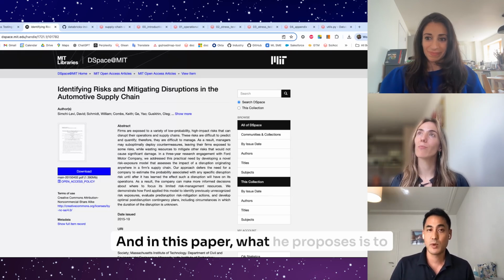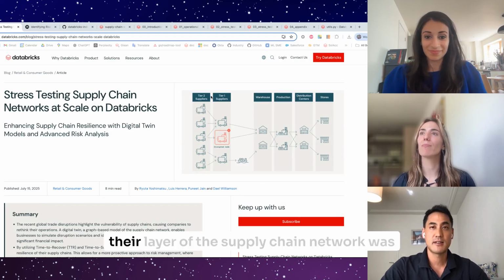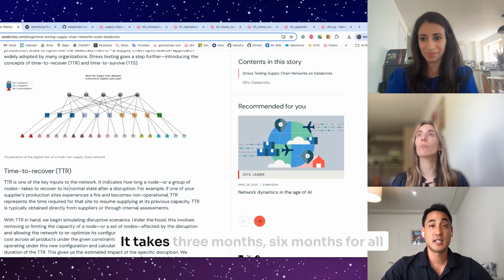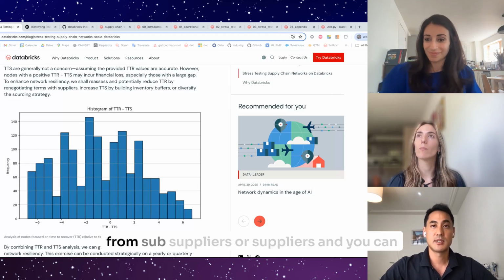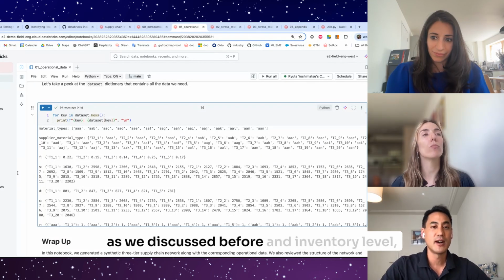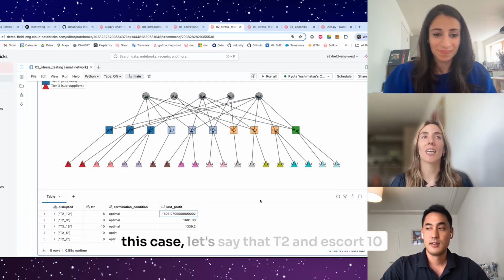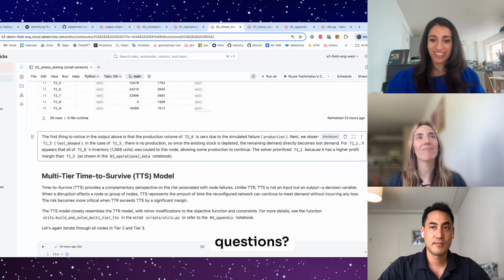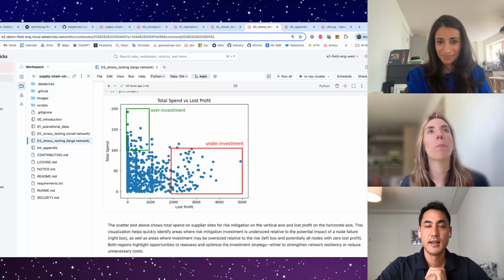Stress Testing Supply Chains with Digital Twins on Databricks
In today’s world, supply chain disruptions are inevitable — pandemics, canal blockages, wars, or sudden demand surges can cripple operations.
What if you could simulate these disasters before they happen and know exactly which suppliers, routes, or facilities would break first?

In this VectorLab episode, Ryuta Yoshimatsu (Specialist Solutions Architect, Databricks) explains how to stress test your supply chain network using digital twins and data-driven optimization, inspired by research from MIT’s David Simchi-Levi.

You’ll learn how to:
Build a digital twin of your supply chain using operational data
Run stress tests without guessing disruption probabilities
Measure Time to Recover (TTR) and Time to Survive (TTS)
Identify your most vulnerable nodes and high-impact suppliers
Optimize inventory buffers & sourcing to reduce financial risk
Scale tens of thousands of scenarios with Databricks + Spark
Extend classical optimization with GenAI for natural language scenario planning

🧠 Key Concepts Covered:
Digital Twin design for multi-tier supply chains
Graph-based representation of nodes & edges
Operational data needed: BOM, capacity, inventory, demand, margins
Using TTR & TTS to measure resilience gaps
When to diversify suppliers vs. increase buffer stock
Parallelizing stress test simulations with Ray on Databricks
Open-source tools: HiGHS, PyOMO, Ray for optimization
How LLMs can interpret results & recommend next actions

📣 Call to Action:
🚀 Clone the open-source Supply Chain Stress Testing Accelerator →

💬 Comment with the biggest supply chain disruption you’ve faced — how did you adapt?
👍 Like this video if resilience is part of your 2025 strategy
📢 Share with your supply chain & risk management teams

🕐 Timestamps
makefile
Copy
Edit
00:00 - Intro & guest introduction
00:34 - Why stress test supply chains?
02:20 - Real-world disruption examples (COVID, Suez Canal, Ukraine war)
05:09 - Digital twin definition & graph-based modeling
09:25 - Time to Recover (TTR) vs Time to Survive (TTS)
14:56 - Using TTS/TTR to identify high-risk nodes
20:36 - Why Databricks is ideal for supply chain stress testing
23:47 - Open-source solution architecture & demo setup
25:52 - Operational data requirements
28:40 - Running stress test simulations
31:47 - Identifying high-impact suppliers
39:20 - Where GenAI can interpret & recommend actions
41:12 - Extending to demand surge scenarios